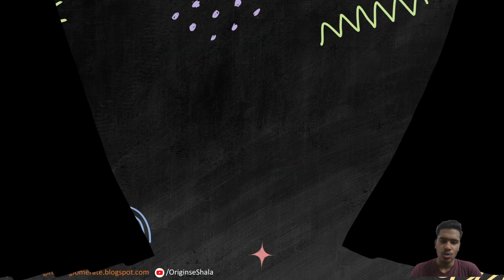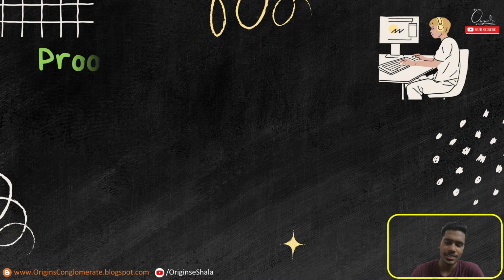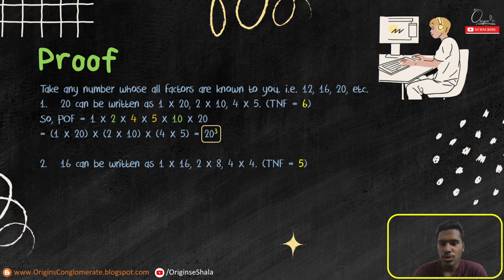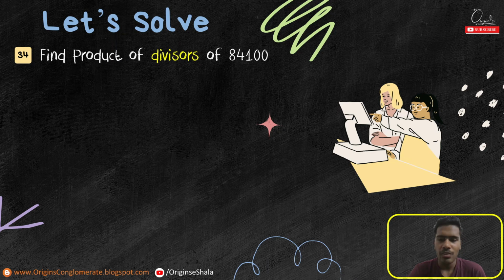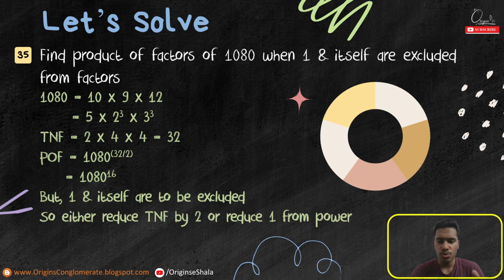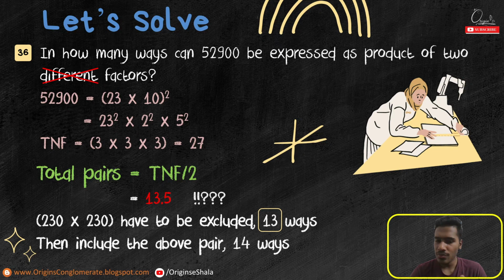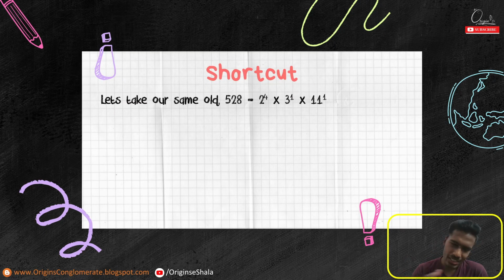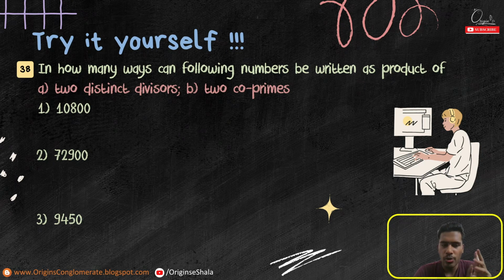Number Systems - 8 | Product of all Factors | Number of ways to express as product of two co-primes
Master number systems with this comprehensive video!  In this eighth part of our series, we delve into finding the product of all factors of a number and explore prime factorization to identify the number of ways a number can be expressed as product of two coprimes.

We'll tackle practice problems with step-by-step solutions to solidify your understanding.

Additionally, we'll discover how to determine the number of ways a number can be expressed as the product of two coprimes.

Boost your number sense and problem-solving skills – watch now!

This video is part of a series dedicated to number systems for CAT & OMETs preparation. If you missed any previous parts, you can catch up here: